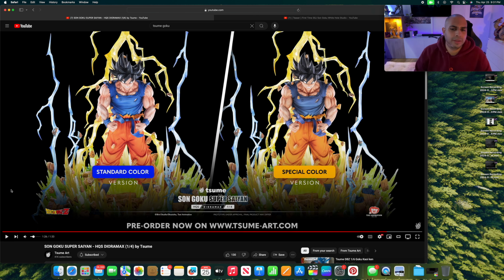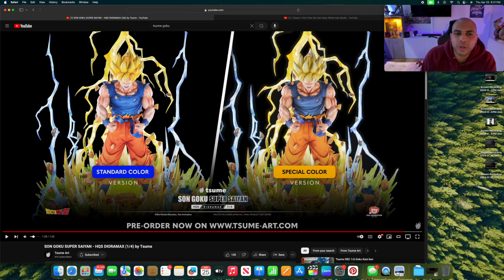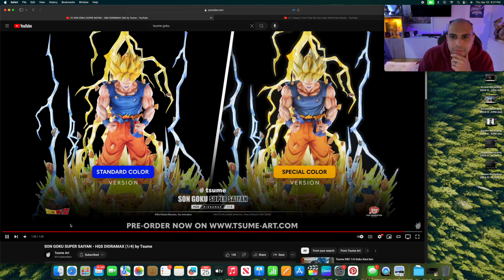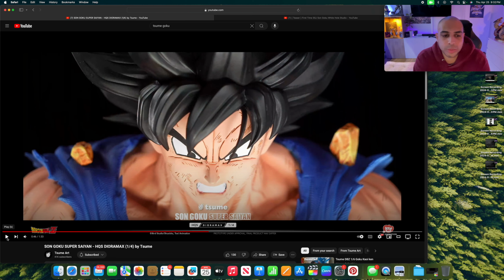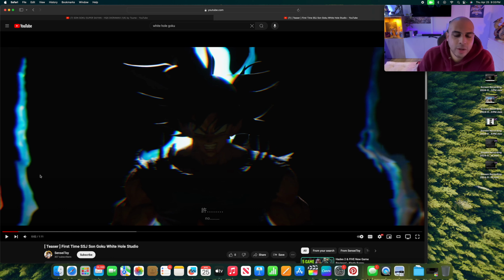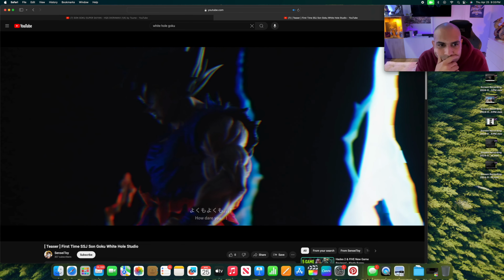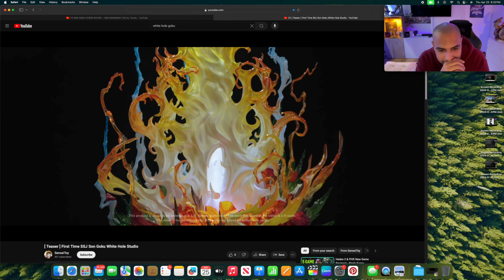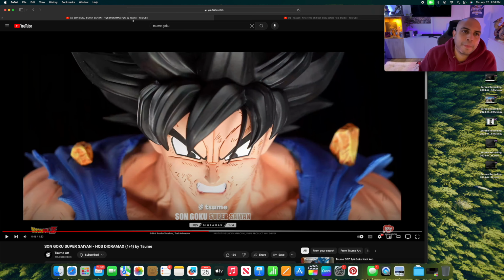Tsume SSJ Goku Transformation vs White hole's 4K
Comparing Tsume Goku ssj Transformation to White Hole's.